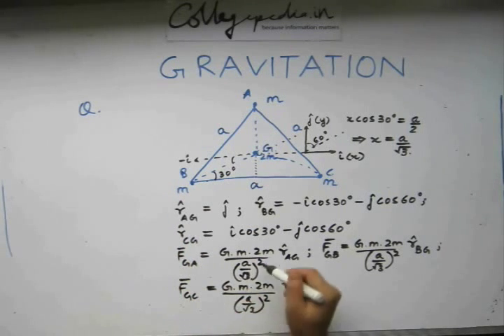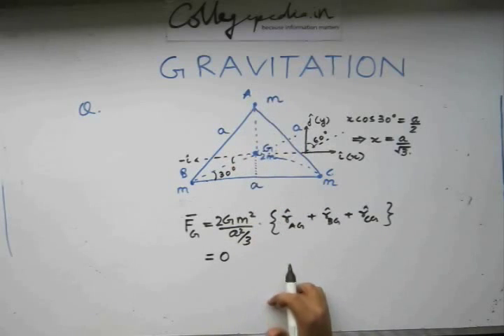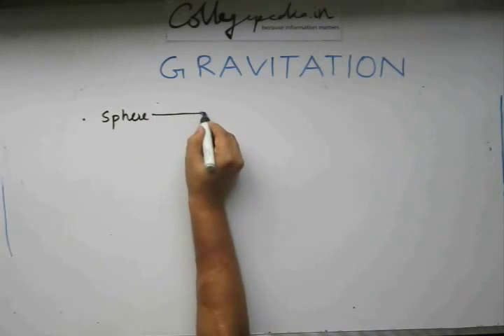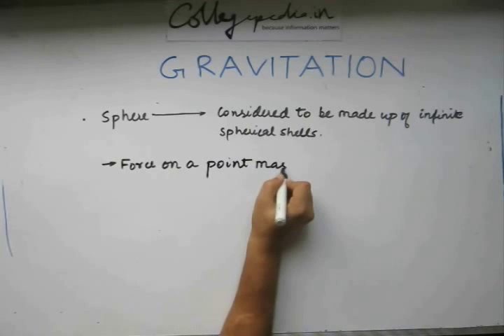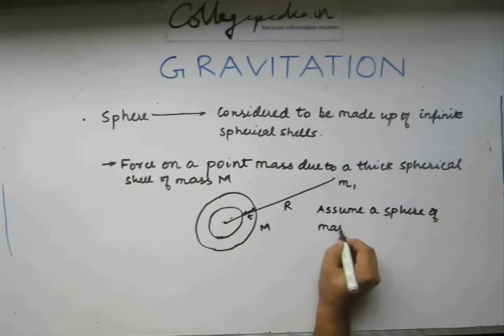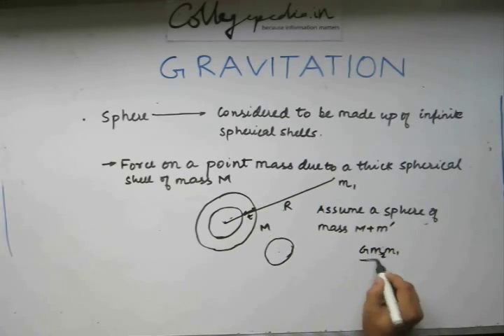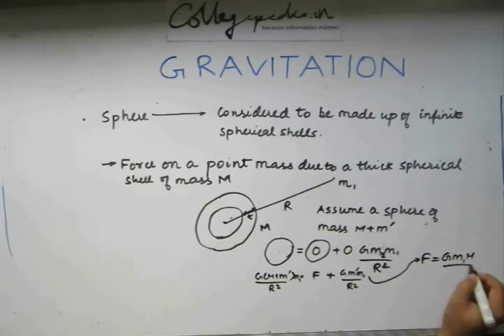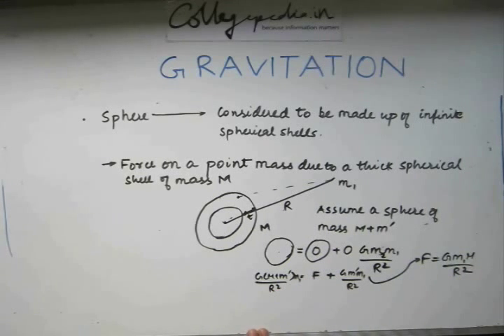Gravitation, Lecture 4, Physics IIT JEE (Gravitation forces for a sphere)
This is a lecture for  understanding Gravitation in Physics for preparing for  JEE, BITS and other engineering exams. The lectures are taught by IITians themselves to help the aspirants. Collegepedia.in is uploading these lectures to help students learn in a better way. Visit collegepedia.in . We are on facebook and twitter as well.